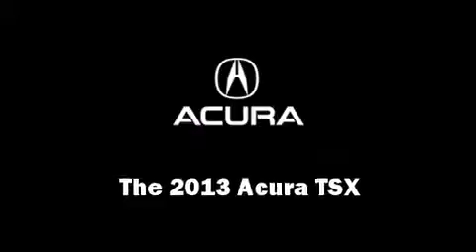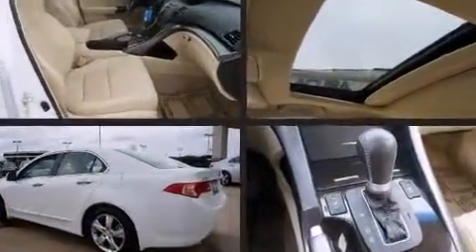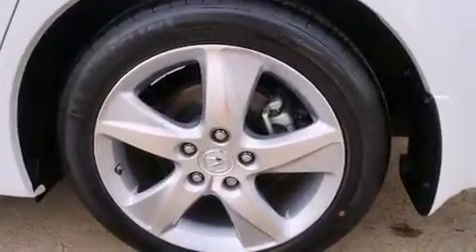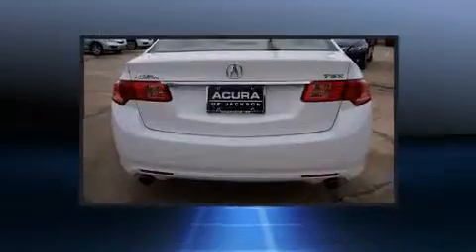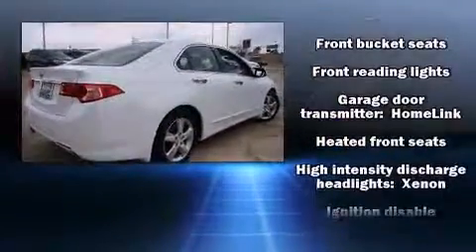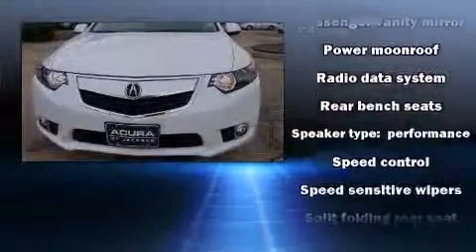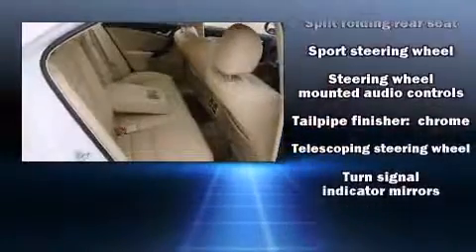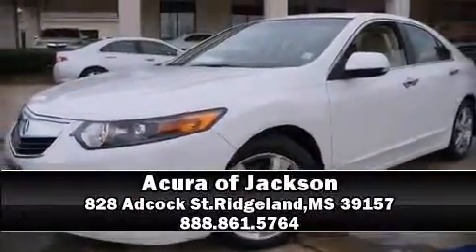2013 Acura TSX 5-Speed Automatic in Ridgeland, MS 39157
Acura of Jackson
828 Adcock St.
I-55 N. Countyline Rd.
in Ridgeland, MS 39157

You're going to love the 2013 Acura TSX. With less than 10,000 miles on the odometer, this 4 door sedan prioritizes comfort, safety and convenience. It features a front-wheel-drive platform, an automatic transmission, and a 2.4 liter 4 cylinder engine. Acura prioritized comfort and style by including: 1-touch window functionality, power front seats, speed sensitive wipers, a built-in garage door transmitter, tilt and telescoping steering wheel, an overhead console, and leather upholstery. With high intensity discharge headlights illuminating your path, you'll always appreciate maximum visibility. For drivers who enjoy the natural environment, a power moon roof allows an infusion of fresh air. Premium sound drives 7 speakers, providing you and your passengers a sensational audio experience. Acura also prioritized safety and security by including: dual front impact airbags with occupant sensing airbag, head curtain airbags, traction control, brake assist, anti-whiplash front head restraints, a panic alarm, and 4 wheel disc brakes with ABS. With electronic stability control supplementing mechanical systems, you'll maintain precise command of the roadway. A Carfax history report provides you peace of mind by detailing information related to past owners and service records. We have a skilled and knowledgeable sales staff with many years of experience satisfying our customers needs. We'd be happy to answer any questions that you may have. Stop in and take a test drive!